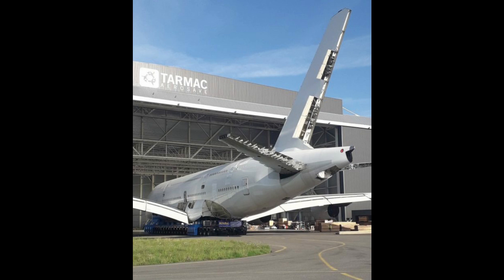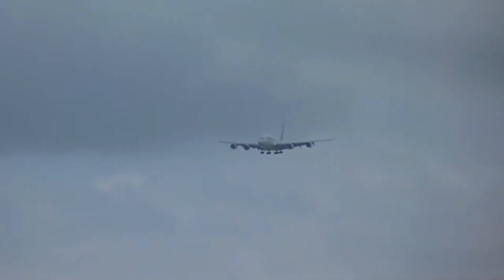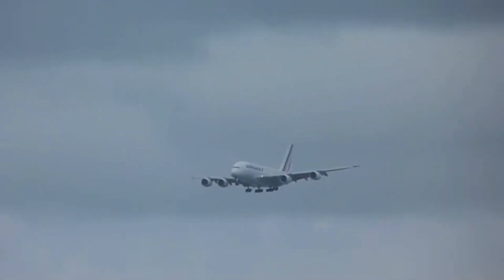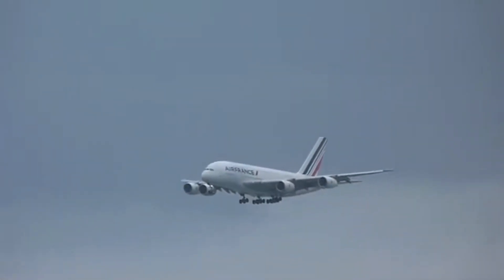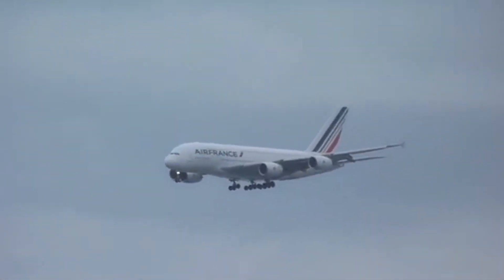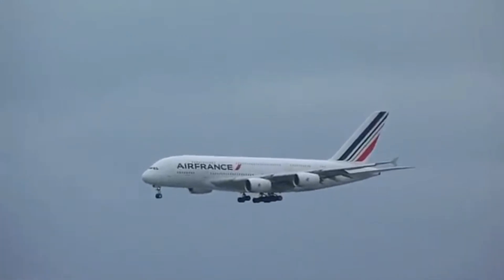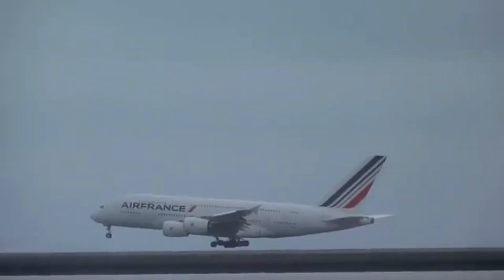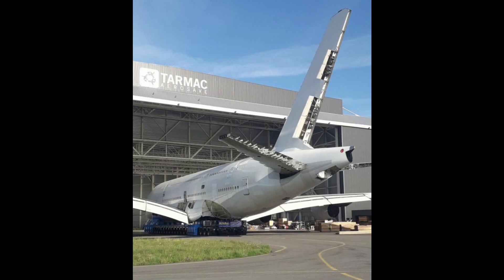11 months to scrap one Airbus A380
The first retired A380 has found its way to the scrap heap, only slightly over a decade old. The scrapping process took 11 months to complete, with 90% of the aircraft components being recycled into existing A380s (as spare parts) or for new aircraft construction.